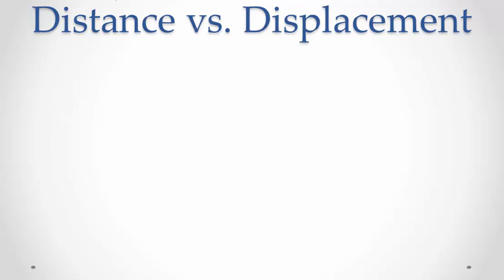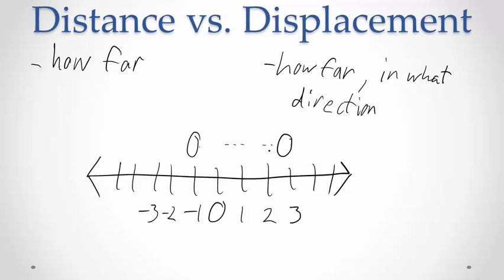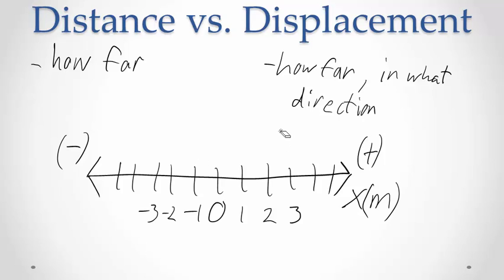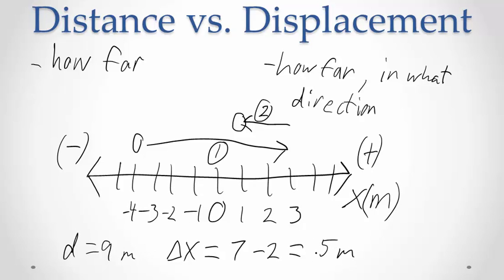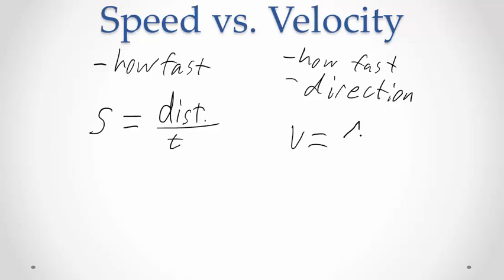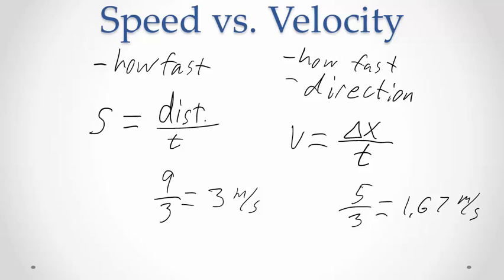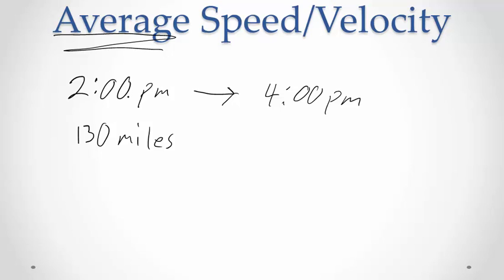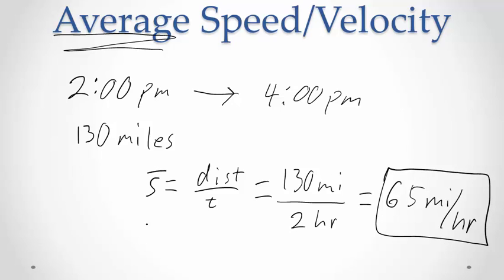1.1a - 1D Kinematics - Speed and Velocity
Basic intro to one dimensional motion.